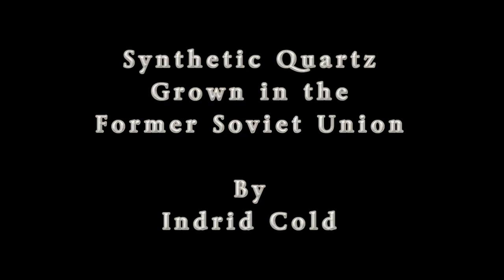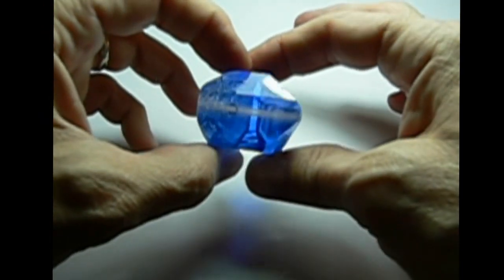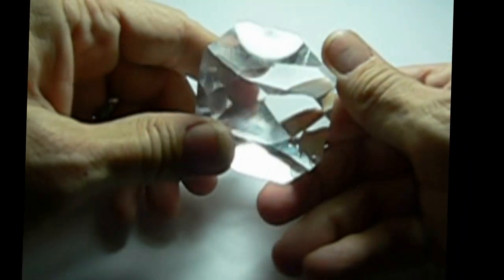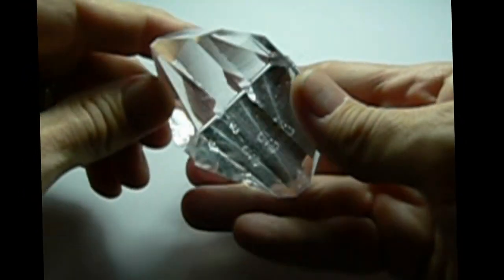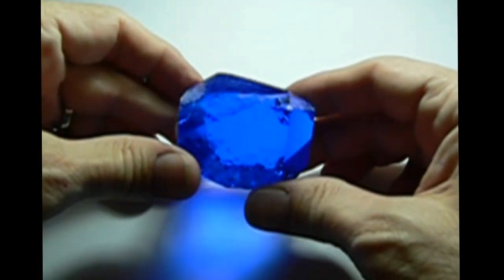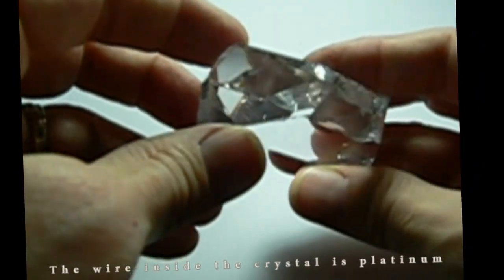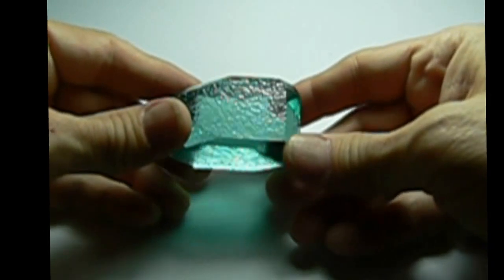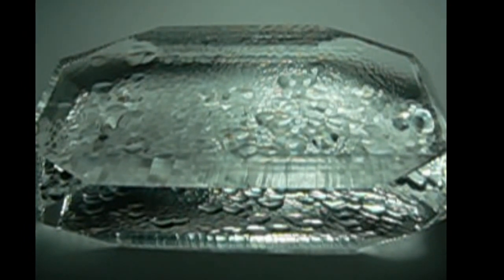ASMR Russian Synthetic Quartz Crystals (Rev. 1 Expanded)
This is a re-shoot of some extremely rare quartz crystals using a higher resolution camera. These crystals were grown in a lab at the institute for advanced material sciences in the former Soviet Union. Russian scientists were the leaders in the field of advanced crystal synthesis during the 1980's and these crystals are testimony to that fact. Soviet era scientists were working with various crystals as potential laser components. They also did extensive work on using non-standard orientation of the seed plates to produce finished crystals of very unusual morphology. I am indebted to my friend Dimitry Belakovsky who brought these crystals to the US.